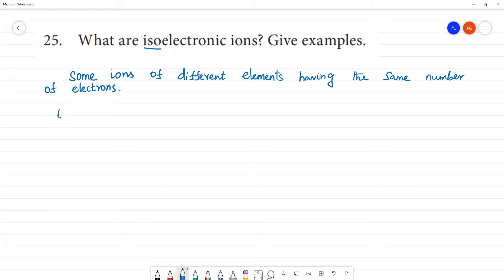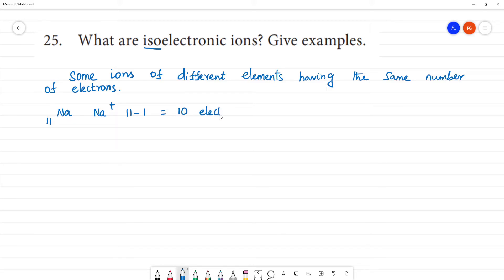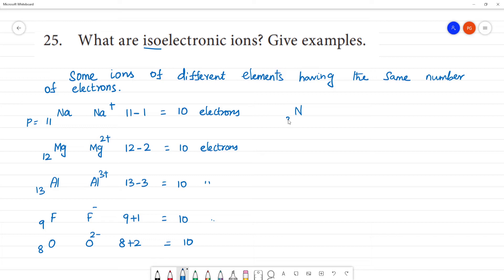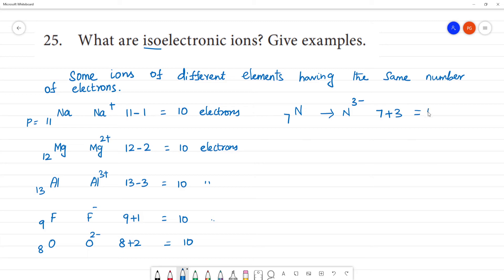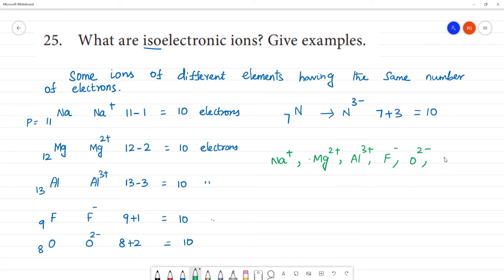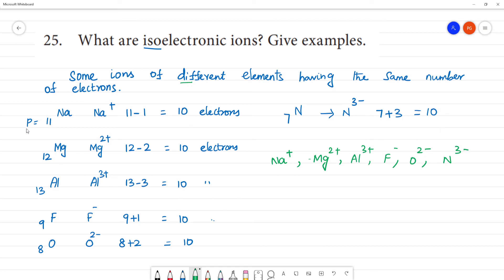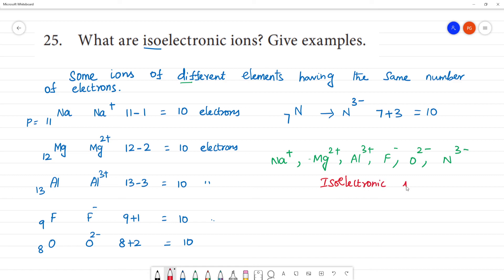What are isoelectronic ions? Give examples.